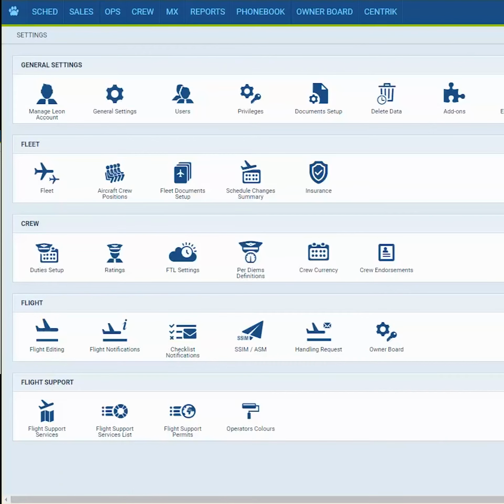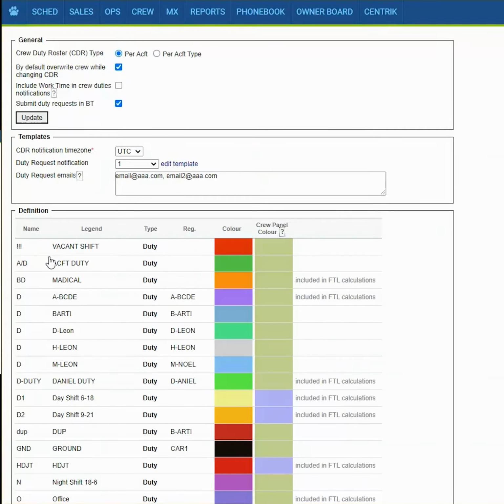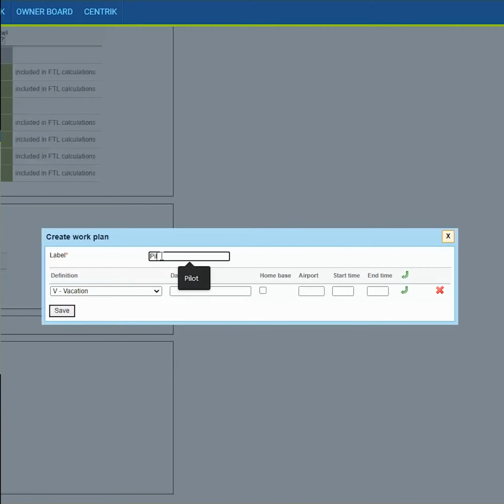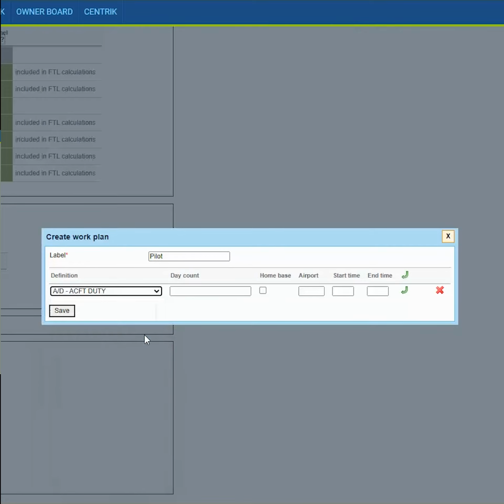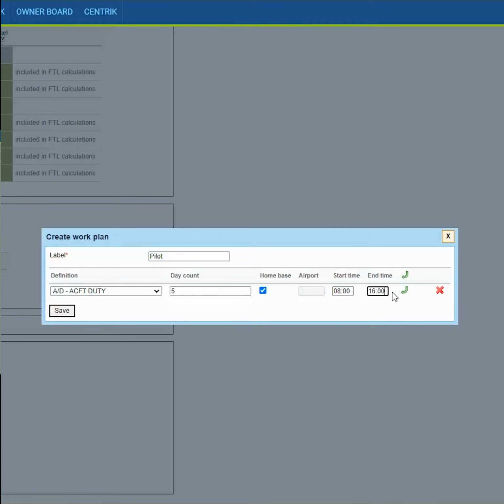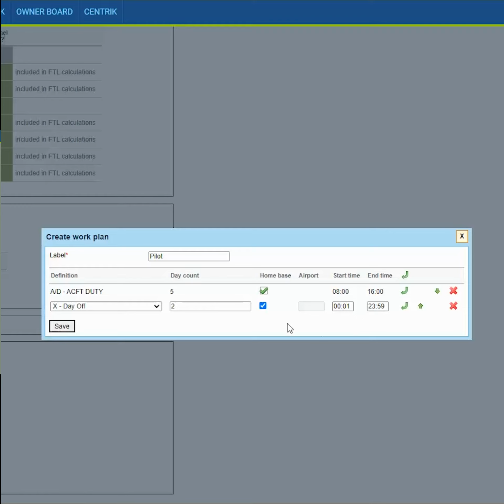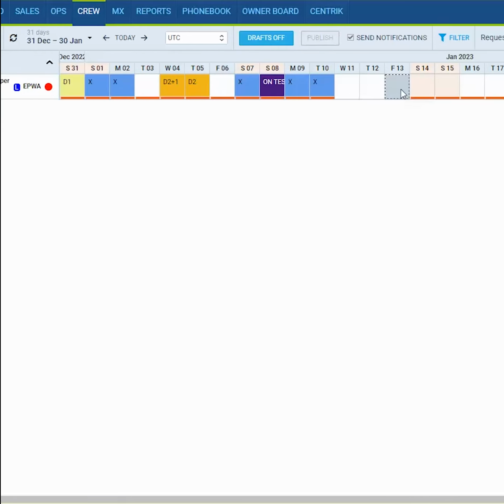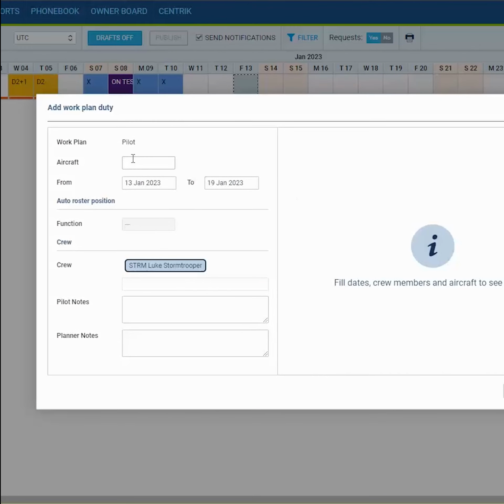Leon Buddy: Work Plans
Your Buddy is here
You probably met Daniel Saluda at EBACE if not then check his Leon Buddy video on creating work plans in Leon.

Work plans are a quick way to work in the crew module and schedule duties with just a few simple clicks.